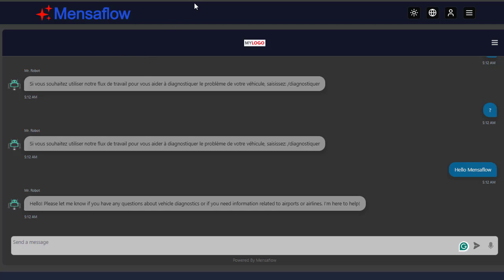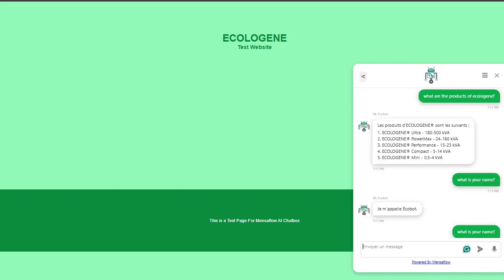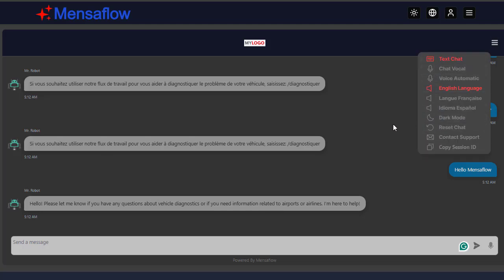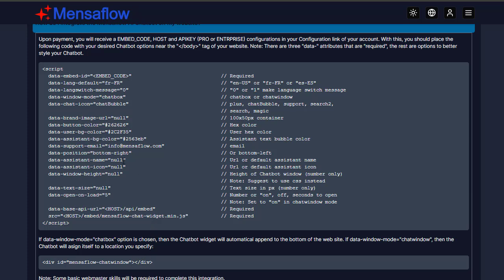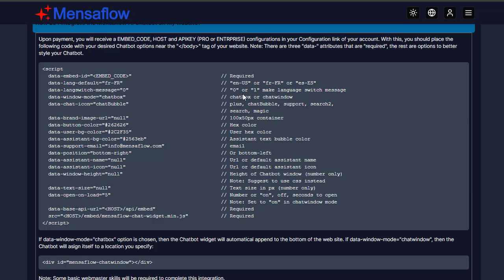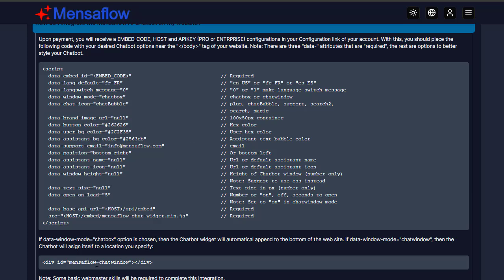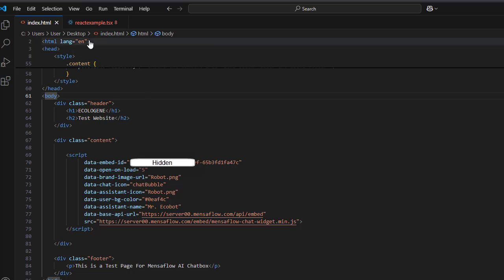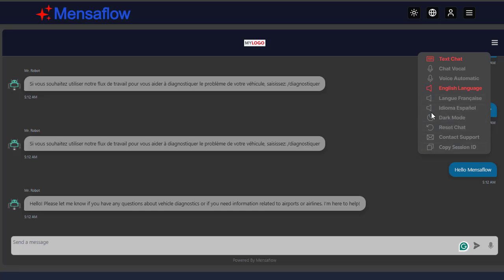How to Integrate the Chatbot to Your Website/App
Looking to supercharge your customer support or automate user interactions on your website or app? In this step-by-step tutorial, we’ll show you exactly how to integrate the Mensaflow AI chatbot into your platform — quickly, easily, and with zero coding headaches.

You’ll learn: ✅ How to set up your Mensaflow chatbot
✅ Different integration options for websites and mobile apps
✅ Tips to customize the chatbot experience for your brand
✅ Best practices to ensure smooth functionality and user engagement

Whether you're a developer or a business owner, this guide will help you get your AI assistant up and running in no time.

🔗 Ready to boost engagement? Start integrating now with Mensaflow!